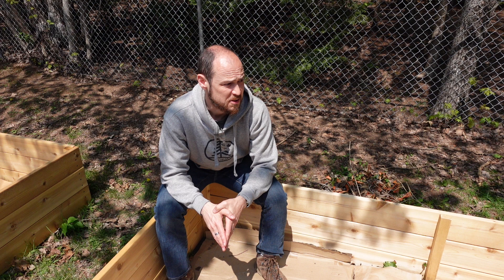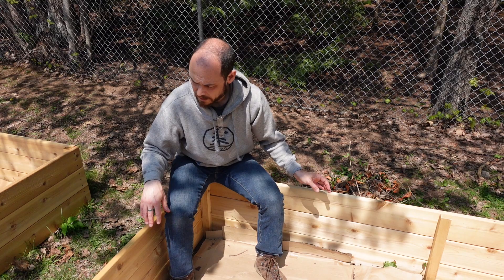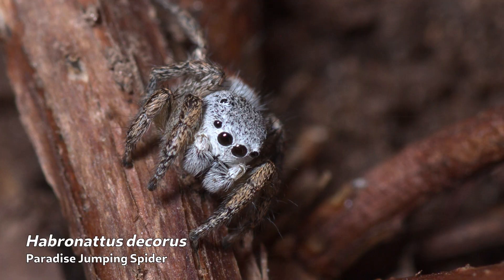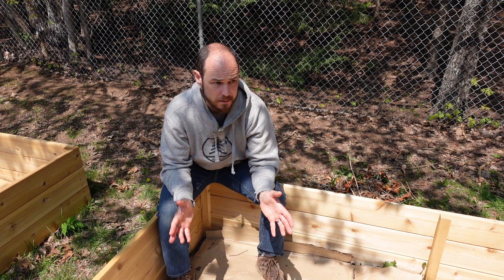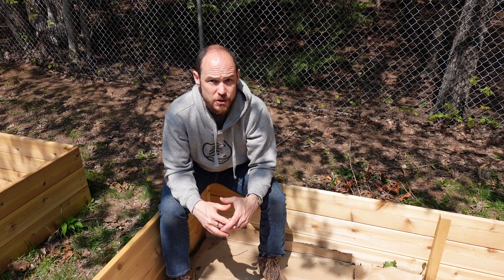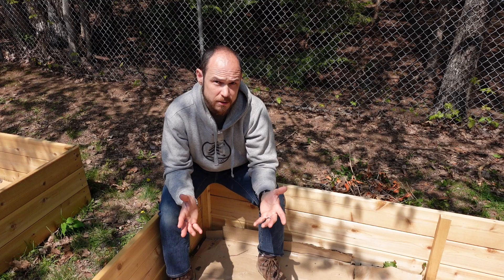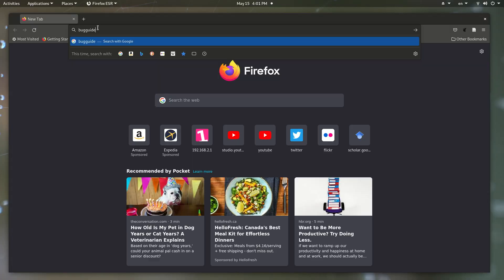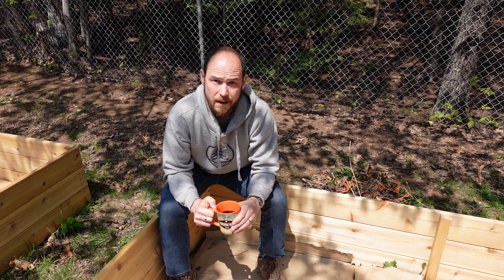Paradise Jumping Spider - possibly a special find!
A quick story about a recent find, Habronattus viridipes, a Paradise Jumping Spider. Sometimes what you find is more significant than you think!

Thanks to Sean McCann and Wayne Maddison for their kind help with this.